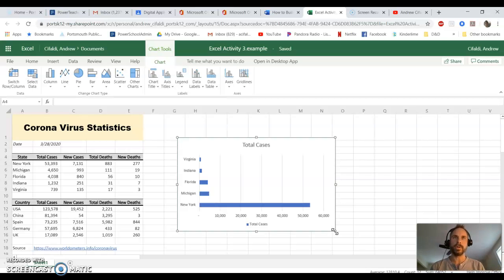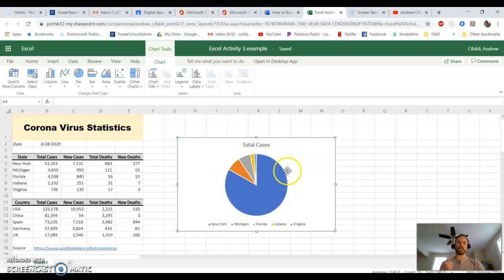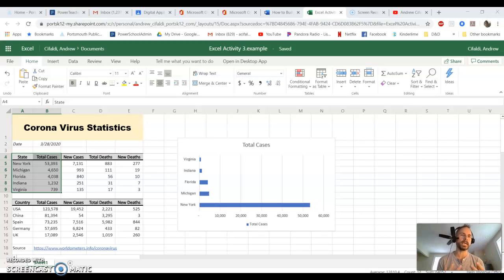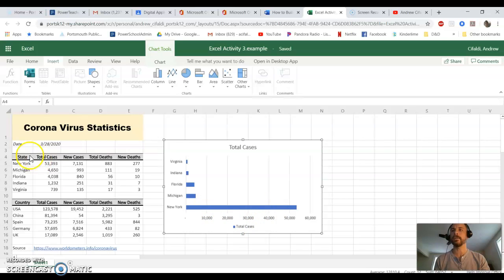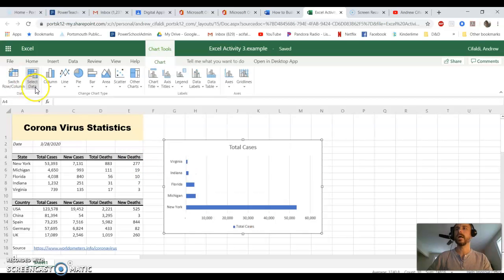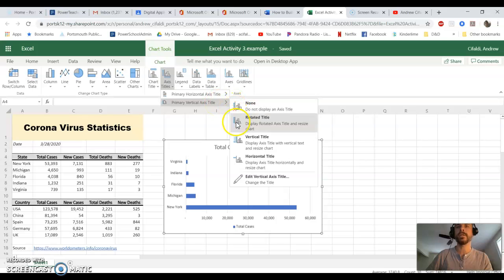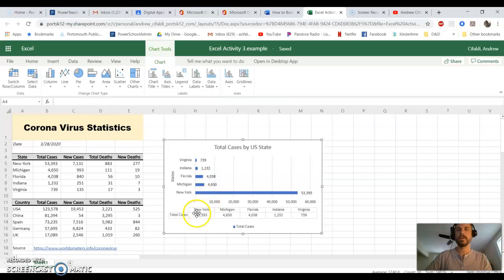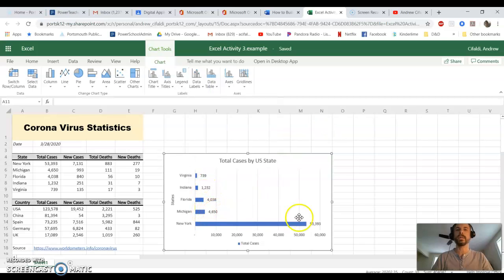Excel Activity 3, Part 2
Third Assignment with Office 365 Excel (Updating Data, Sorting, and Beginning Charts).